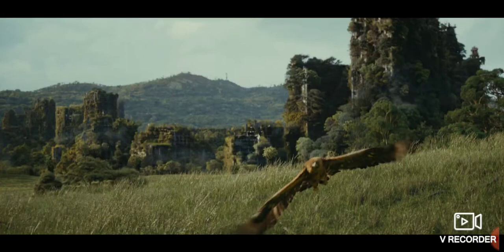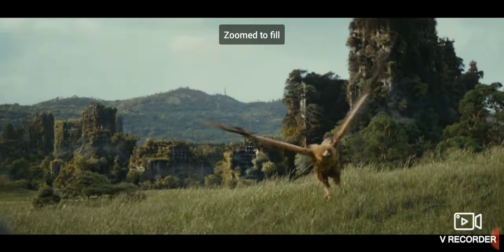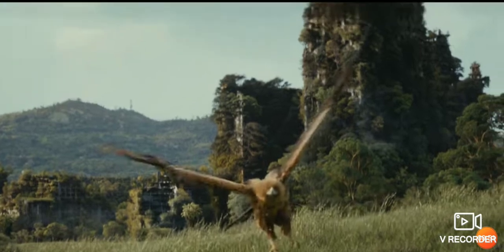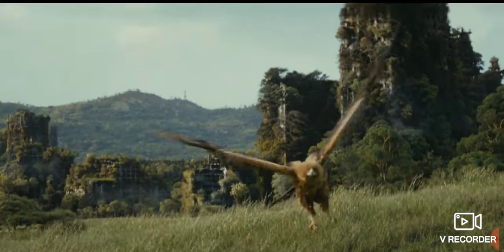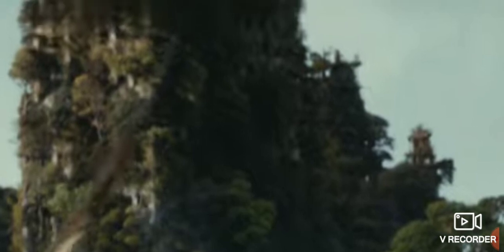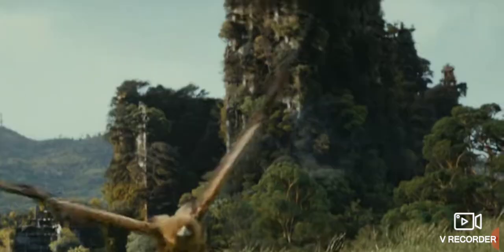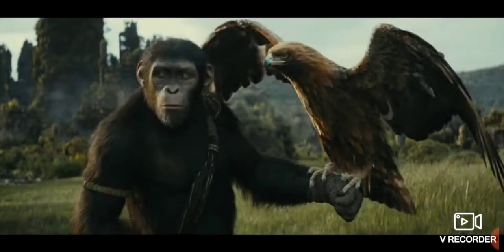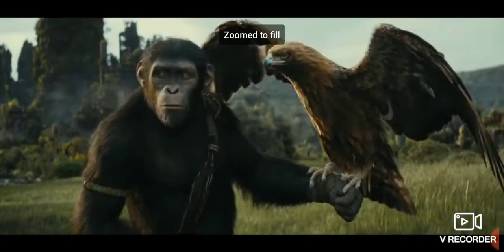kingdom of the PLANET OF the APES trailer